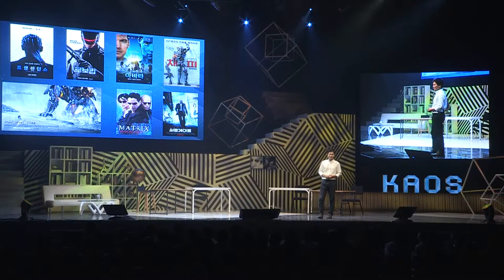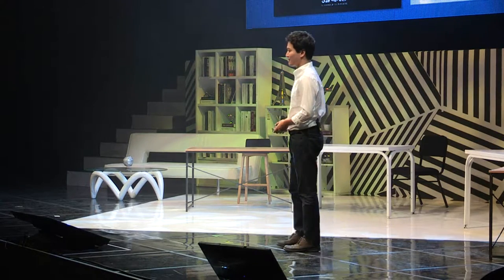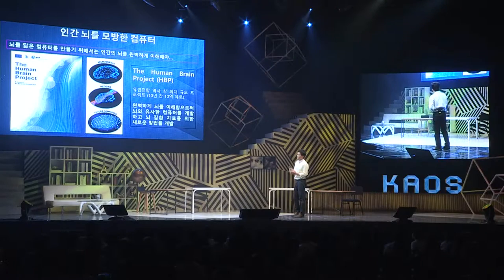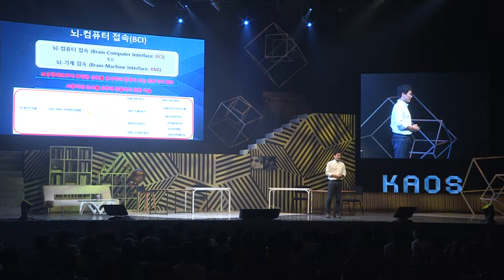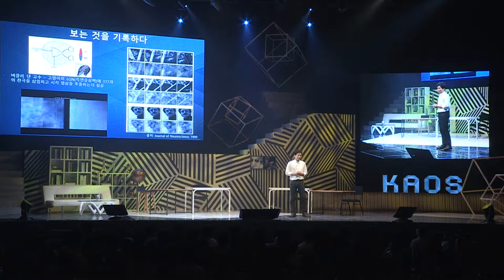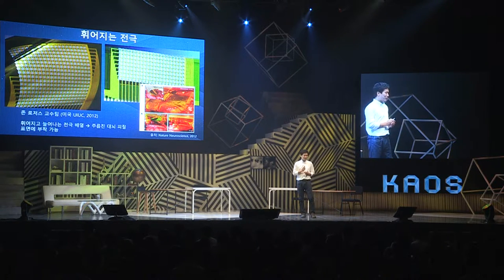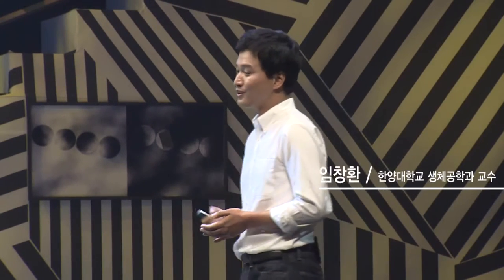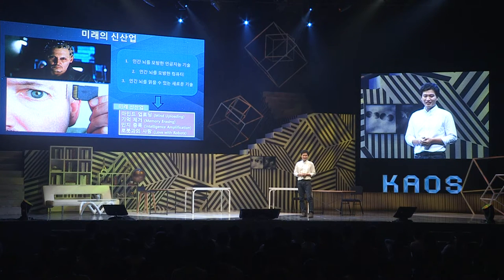[강연] 뇌공학의 미래와 사이보그의 탄생 by임창환 | 2016 가을 카오스 콘서트 '뇌 vs AI' 3부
강연자 소개 : 임창환 한양대 생체공학과 교수

과학의 신세계♥카오스재단